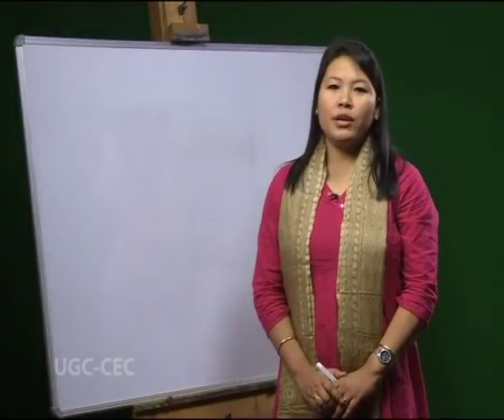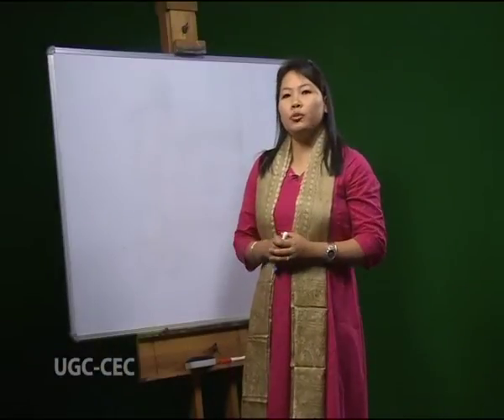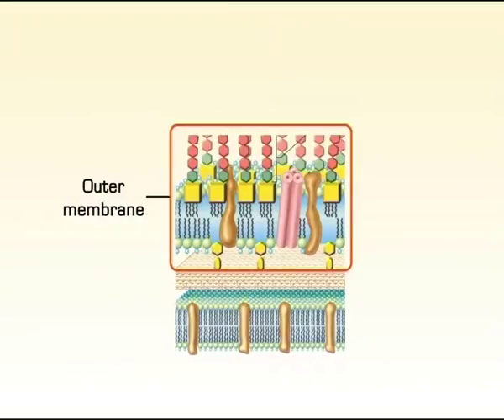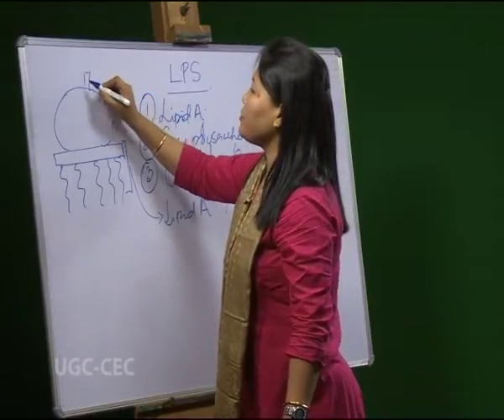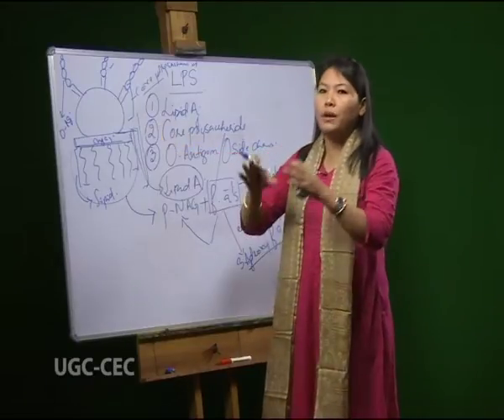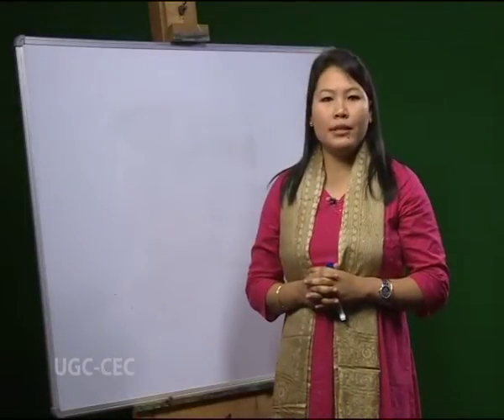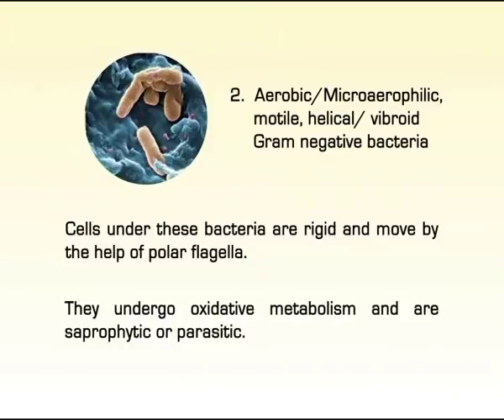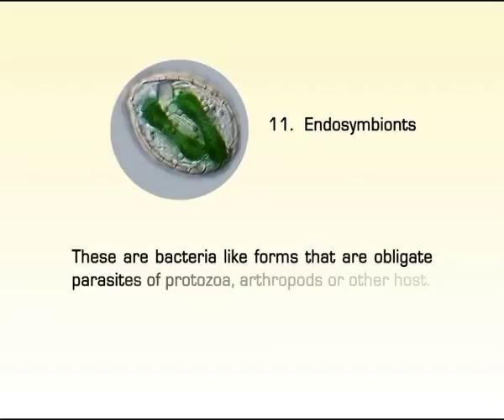Gram-negative bacteria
Subject: Biochemistry